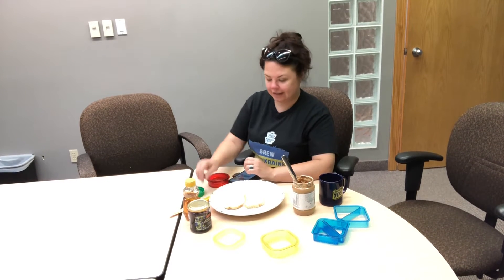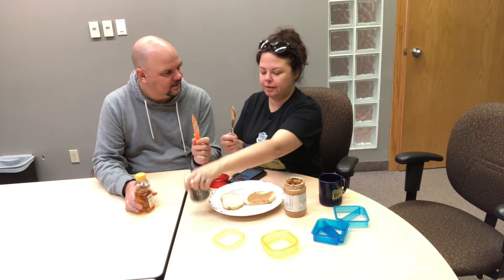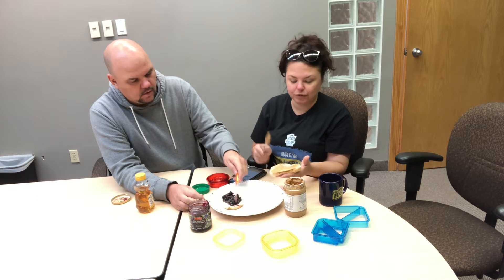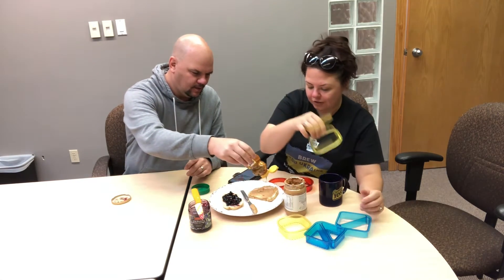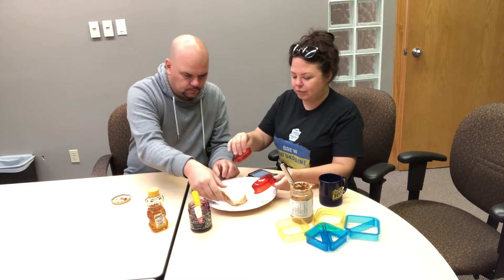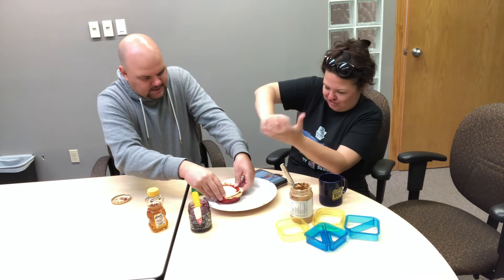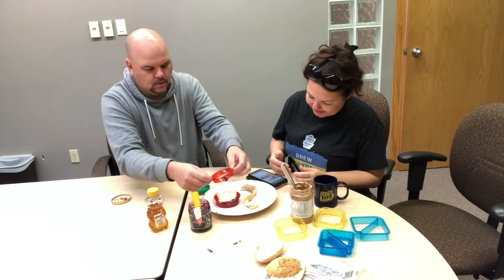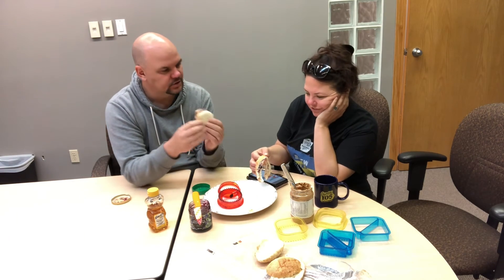Trent & Dee make sandwiches